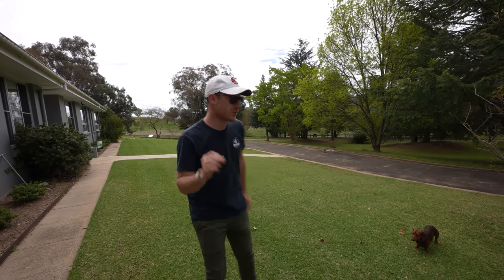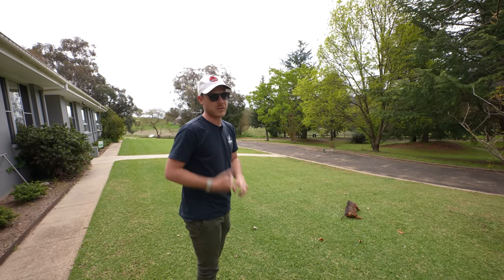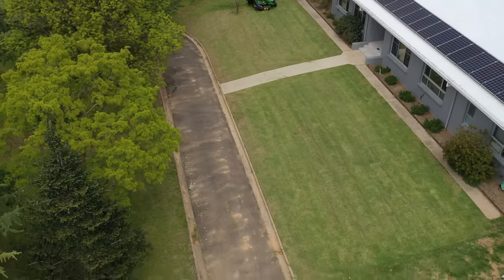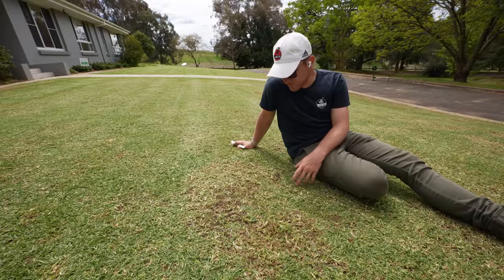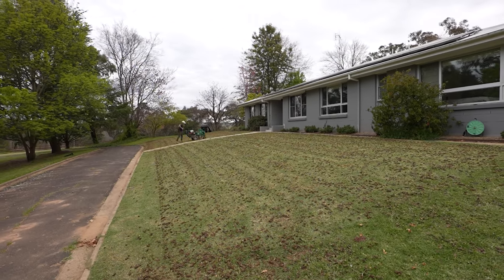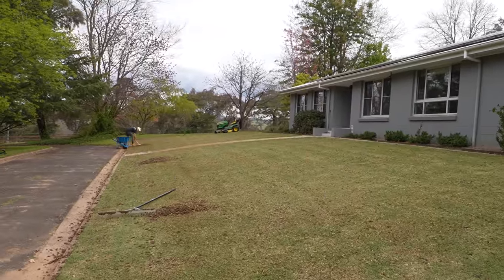Core Aeration and Scalp on My Lawn (Lawn Renovation Series)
Continuing my lawn renovation series today. I'm Core Aerating the lawn so help with compaction and scaling to help dethatch my grass.